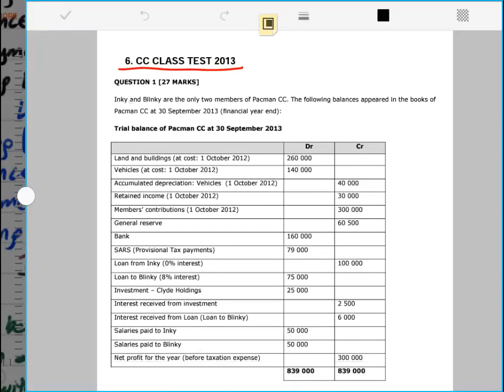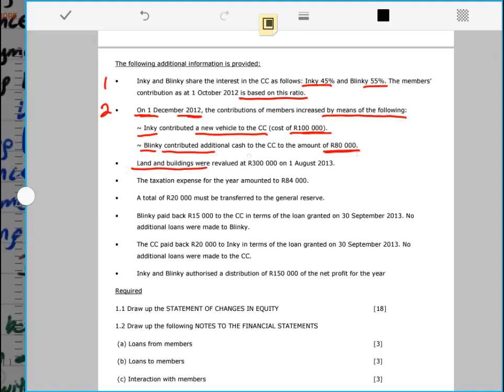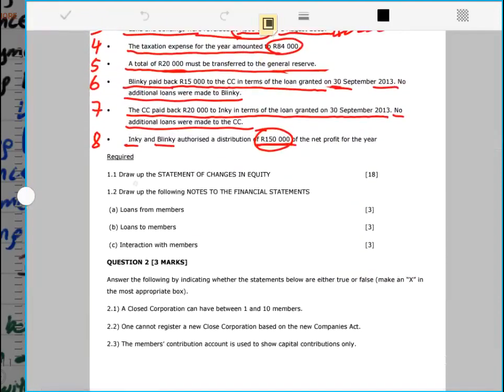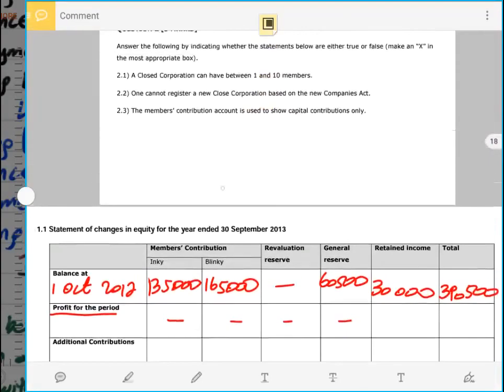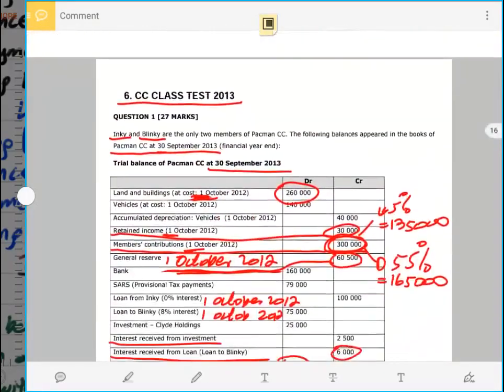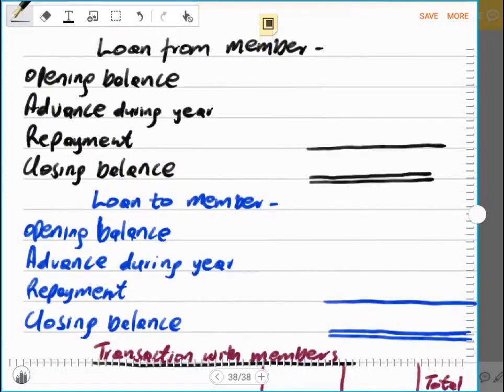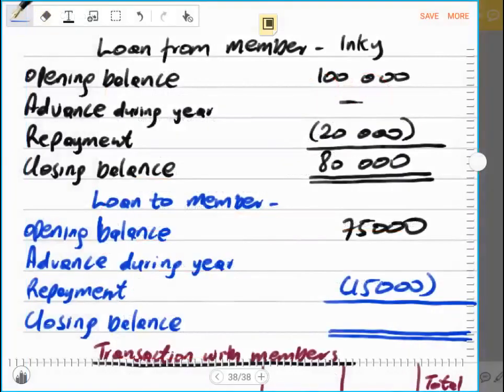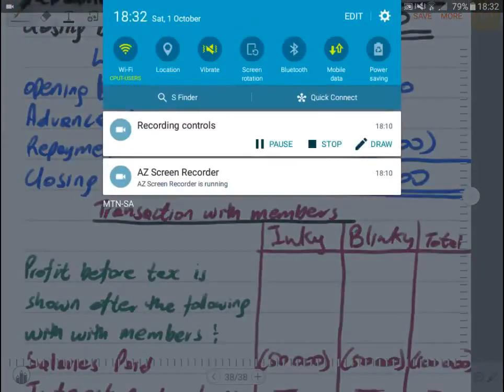CC Class Test 2013